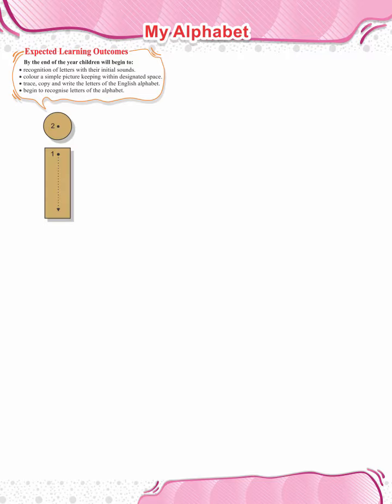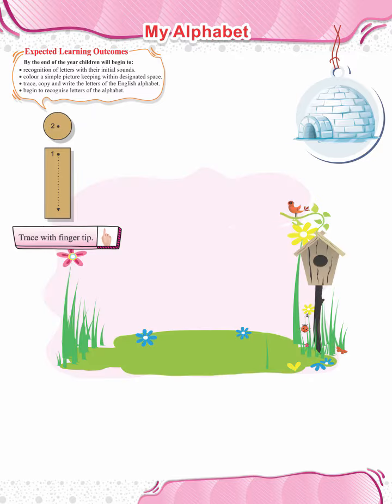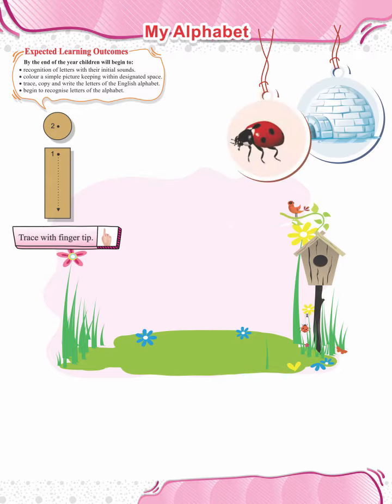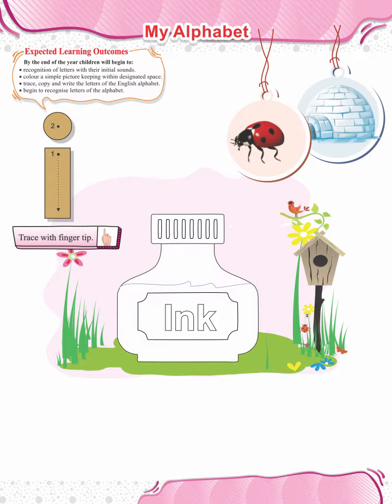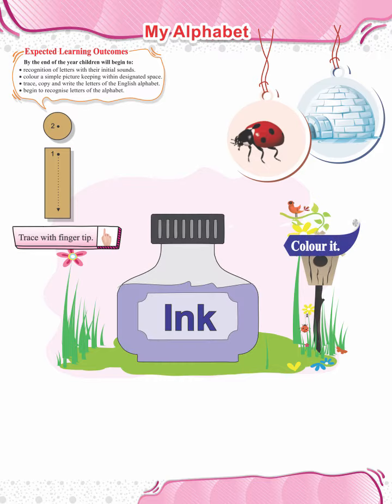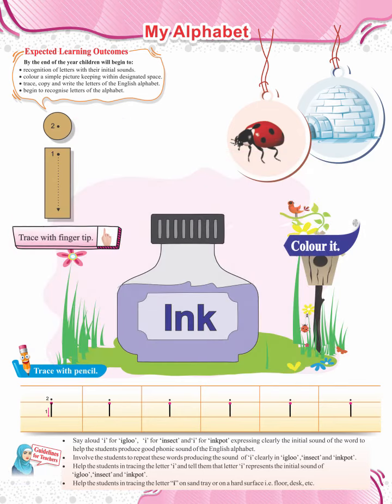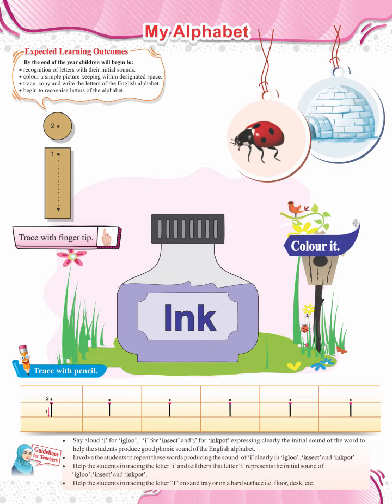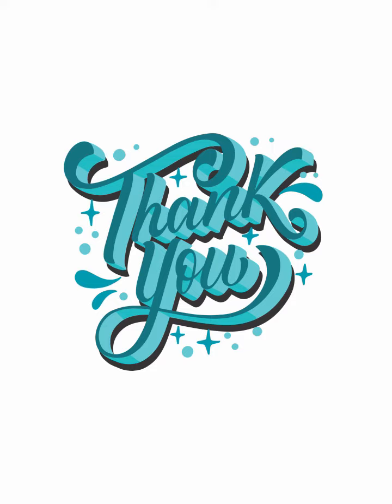My Alphabet II i II English Book 3+ II Munawar Publishers